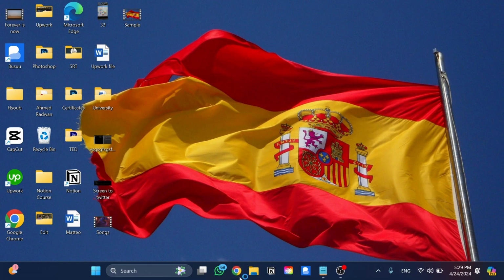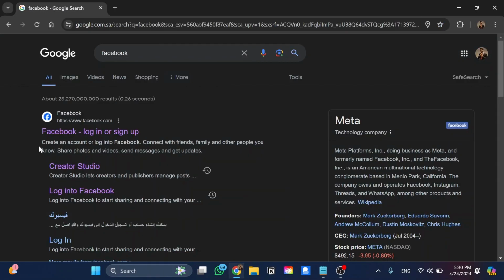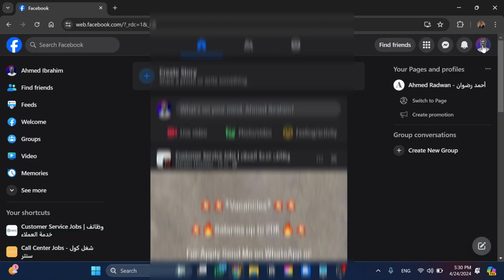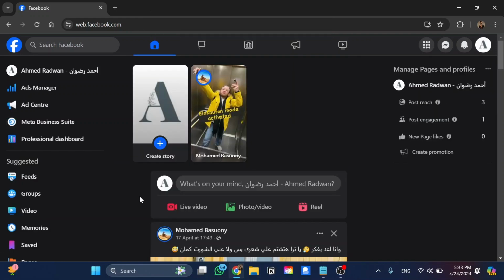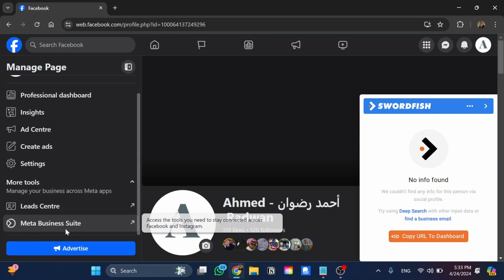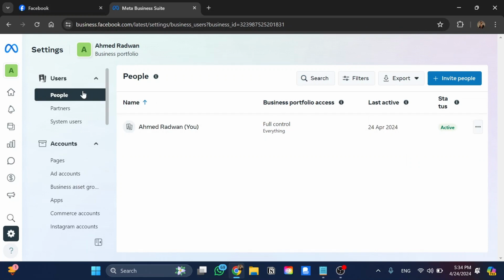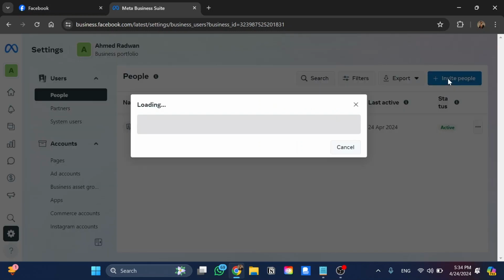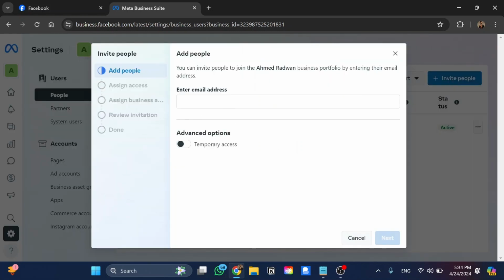How To Add Admin On Facebook Page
Learn step-by-step how to add an admin to your Facebook page in this easy-to-follow tutorial. Whether you're managing a business page or a community group, mastering this skill is crucial for efficient page management. Don't miss out, watch now and streamline your page management process!